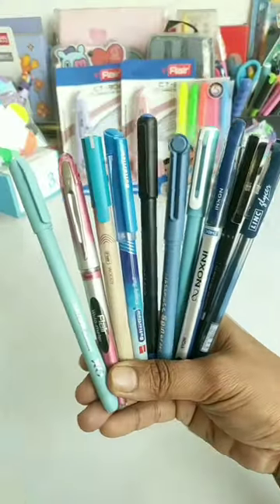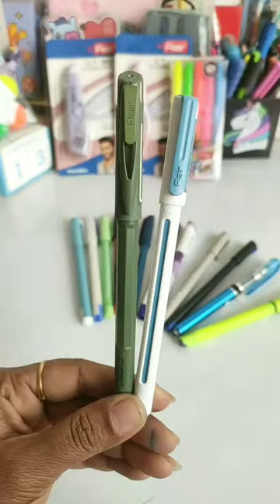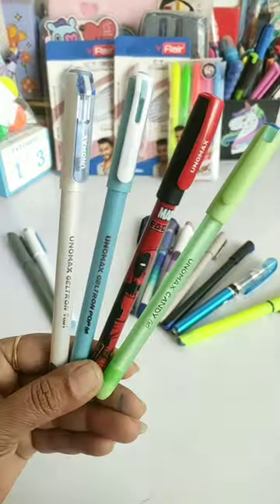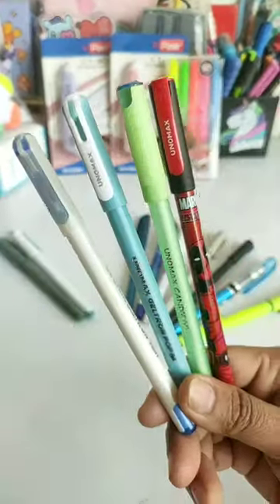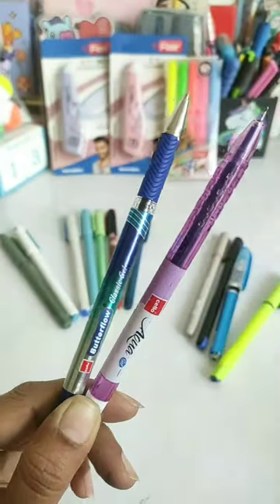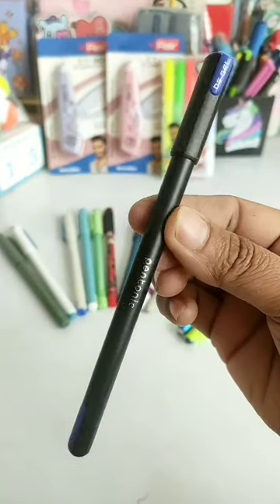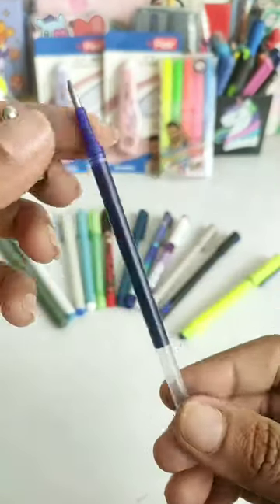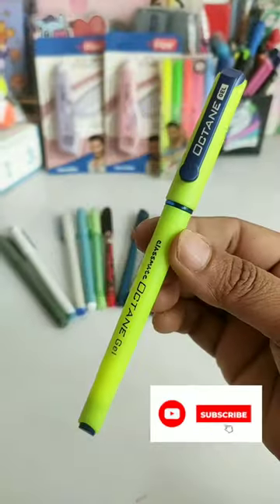Best GEL Pens @10 😲